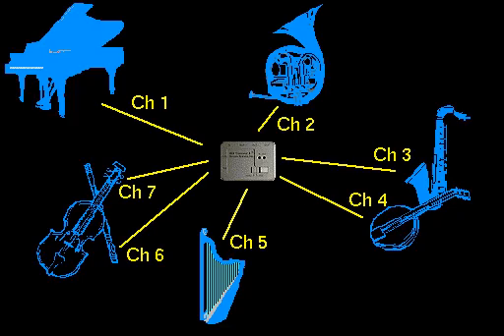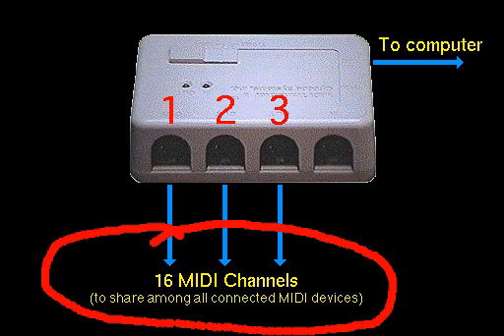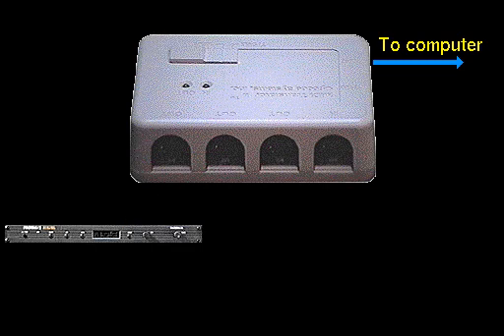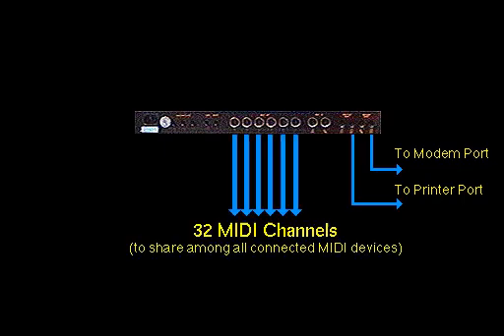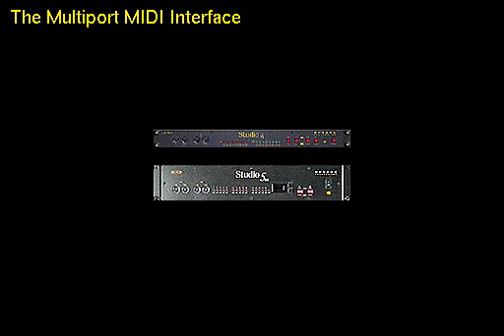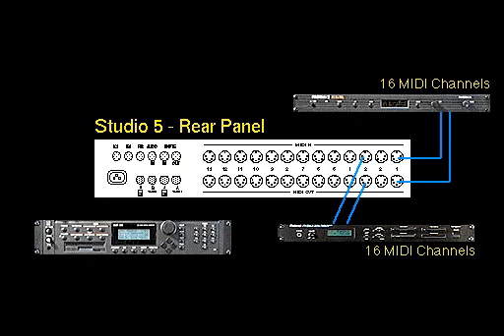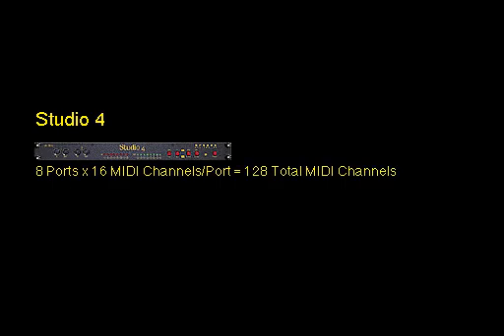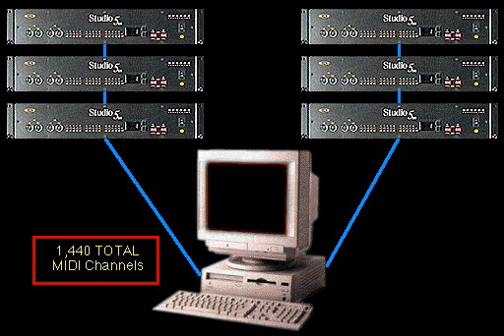What is a MIDI Interface?